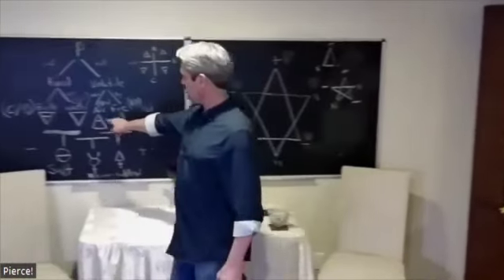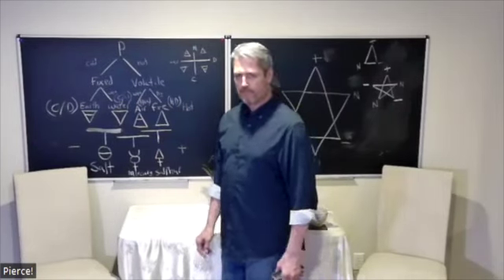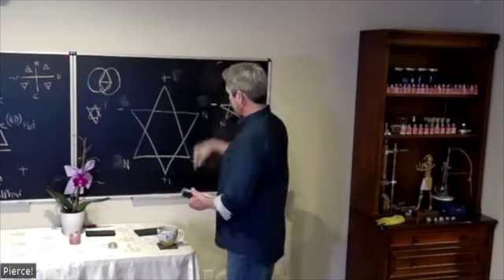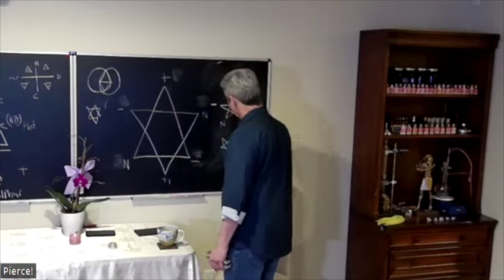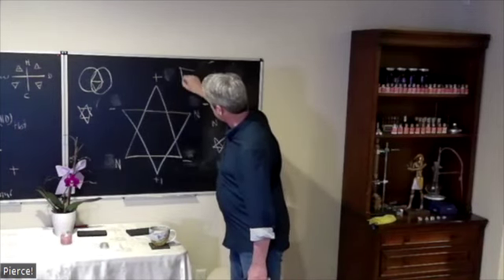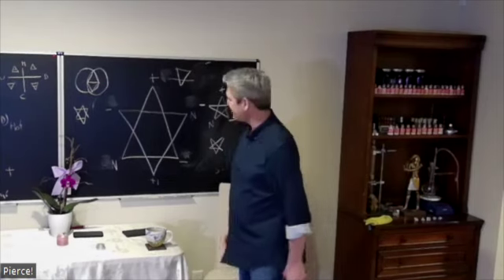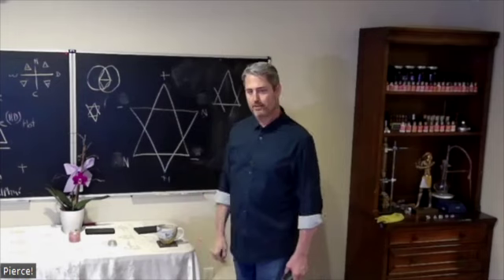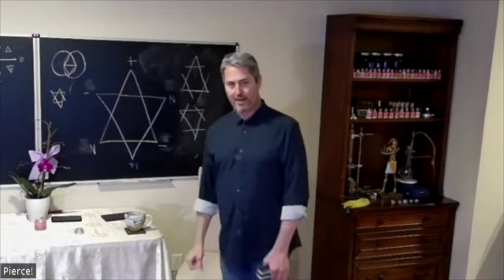Alchemy - From West to East SD 480p